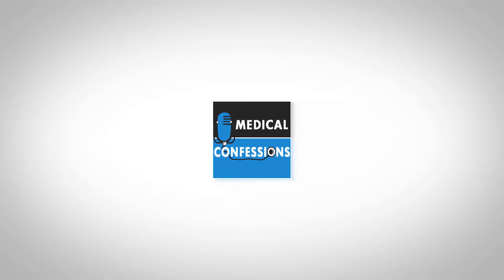Podcast Ep. 19- What is Capsaicin?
Join us for this episode where we discuss the medical uses for Capsaicin.  Watch Jen eat a ridiculously hot pepper!  What you wont see is the 24 hours of abdominal discomfort that resulted from the feat!